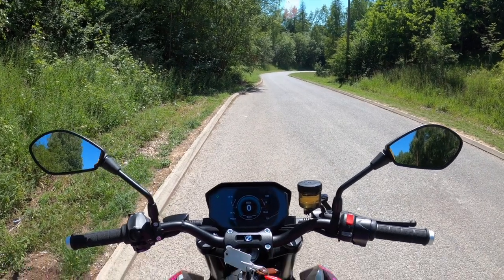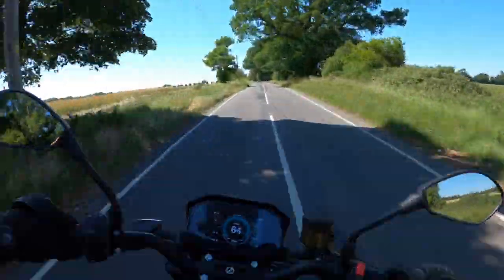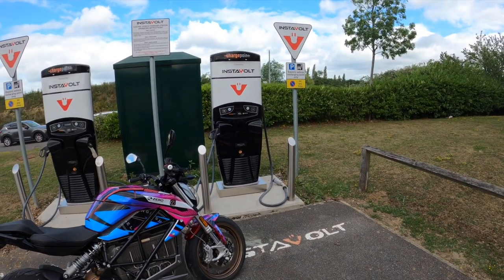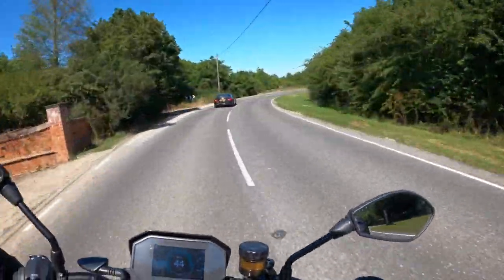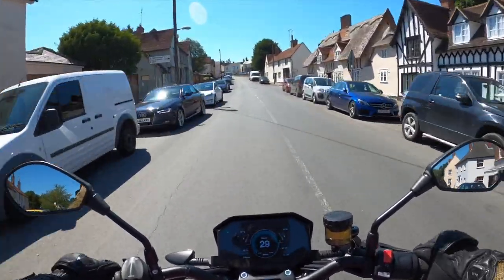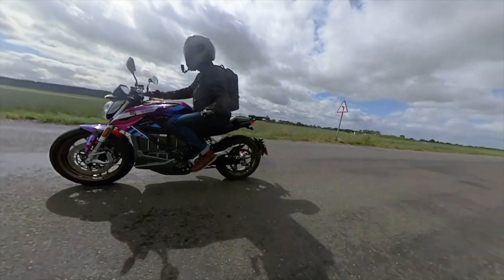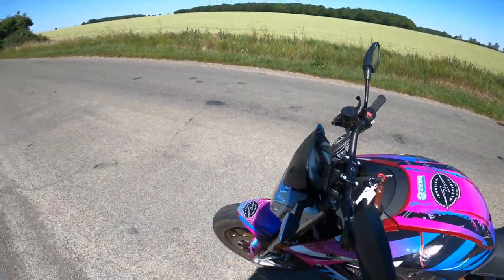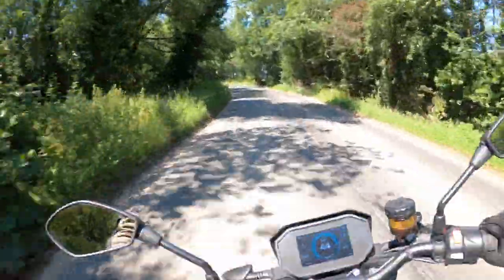Zero SR/F review - The best all round electric motorcycle available in 2020?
Recently I was able to spend a week living with the Zero SR/F Electric motorcycle and in this video I look at what it's like to ride, how and where to charge it and how practical it is. I even sneak in a couple of 0-60 timings. Electric motorcycles are getting closer and closer to being a very viable option for a lot of riders. Is the Zero SR/F the pick of the bunch for 2020?

A big thanks to English Electric Motorcycle Company for lending me the bike. These guys know what they are talking about when it comes to electric motorcycles, so if you'd like to know more check out